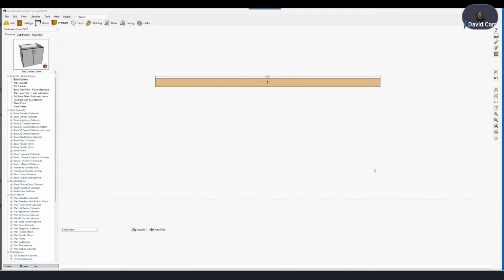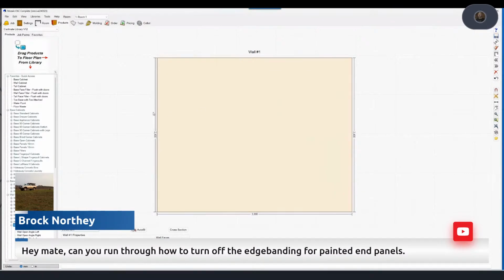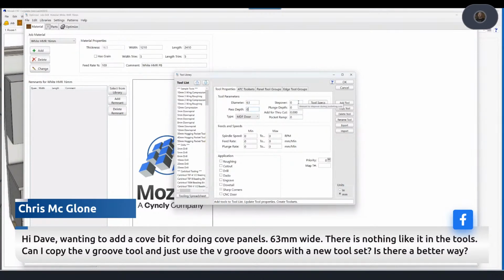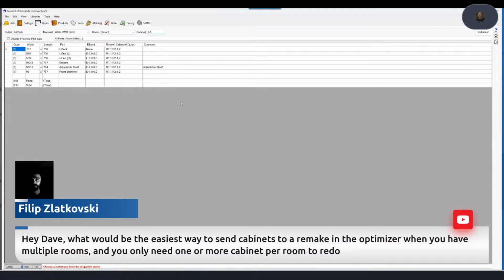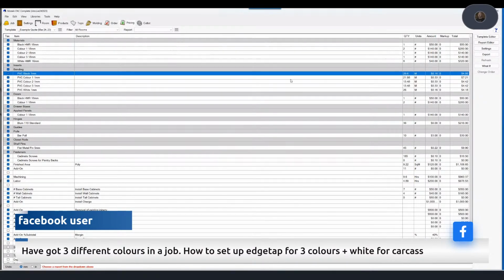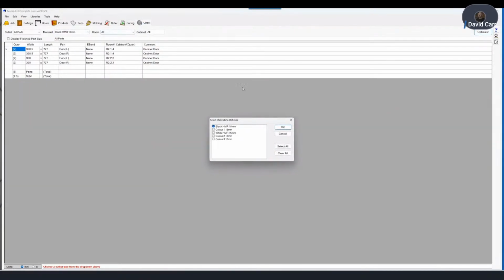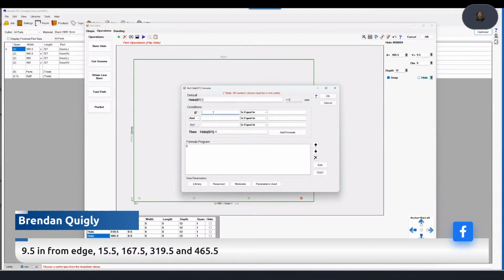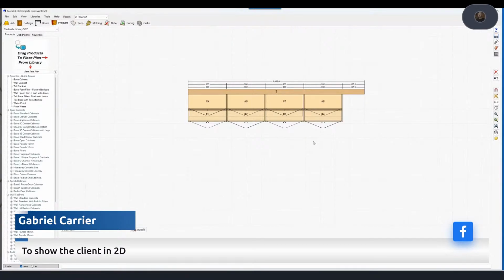Mozaik Software Q&A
Monthly live stream answering all your Mozaik Software questions